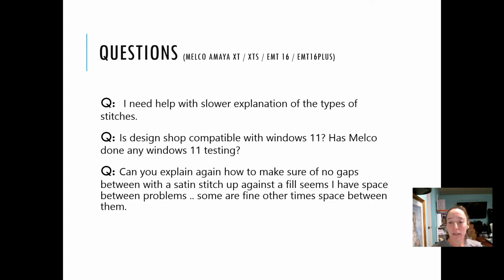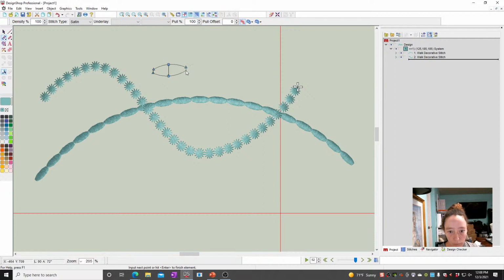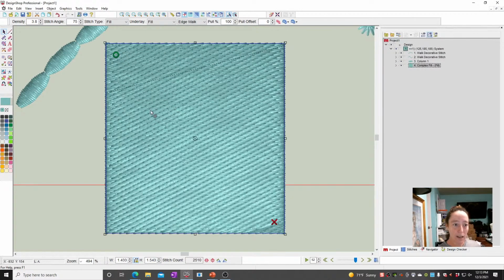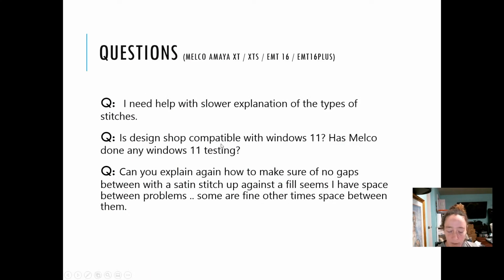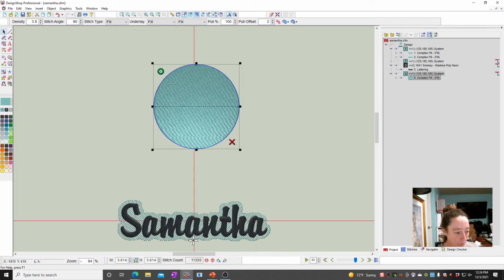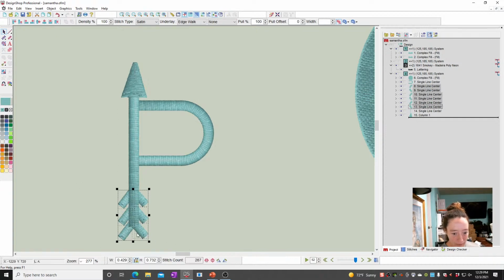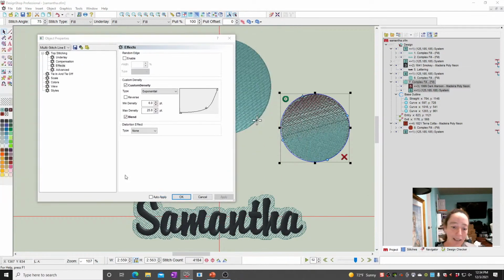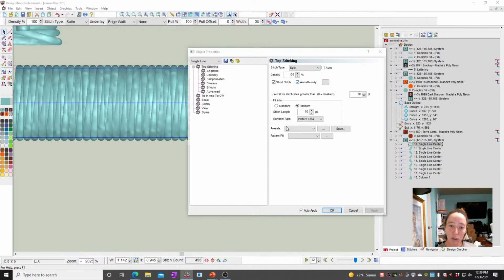DesignShop Talk - 11/5/2021